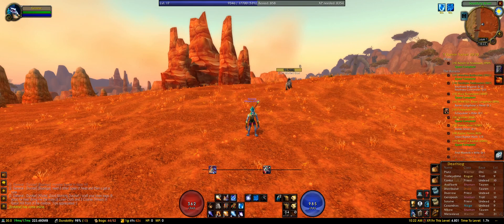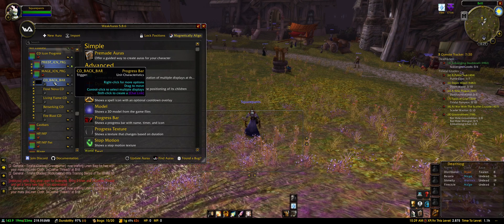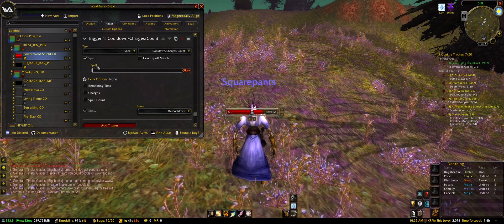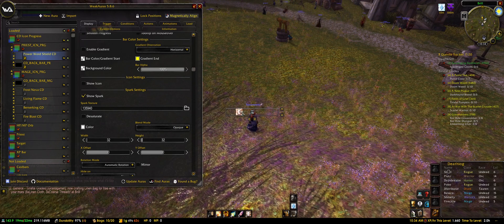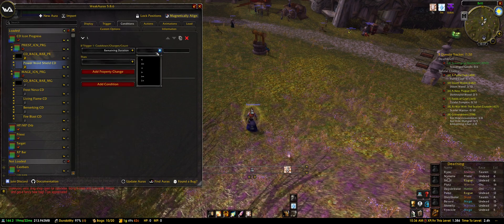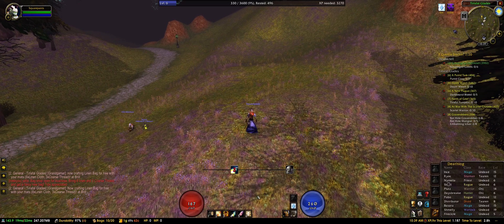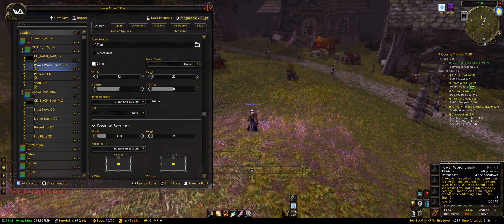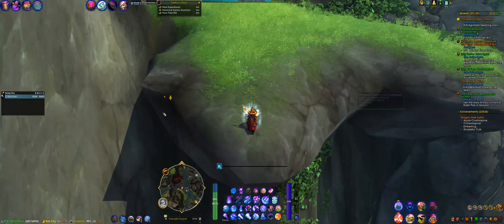WoW WeakAura Basics: Build a cooldown tracker with moving icons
Youtube seems to have messed around with the video frame rate, but everything that needs to me seen still can be seen perfectly.
Doing a short video series about setting up basic WeakAuras in WoW. Today I show you how to create your own cooldown tracker which has moving icons moving relatively to their remaining cooldown.

My characters: Xeroexe - Thrall (EU- Retail) // Xeroexe - Chaos Bolt (EU-SoD)

BattleNet: JayD#21164